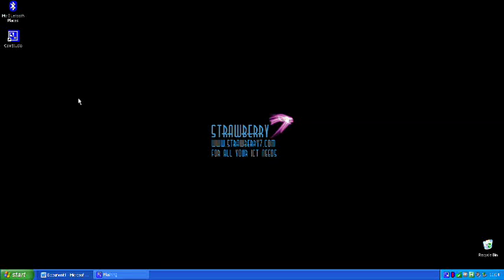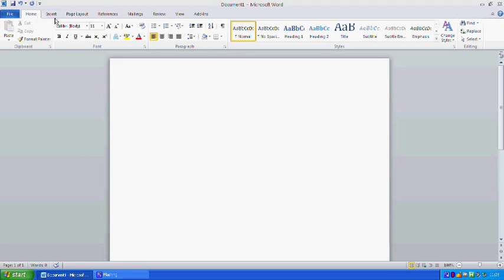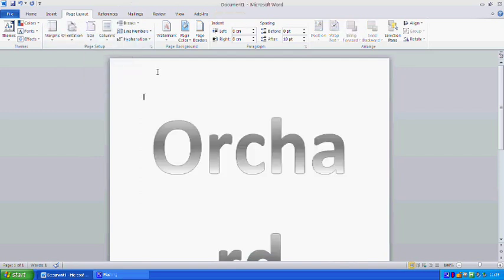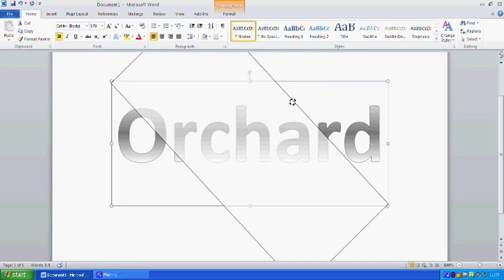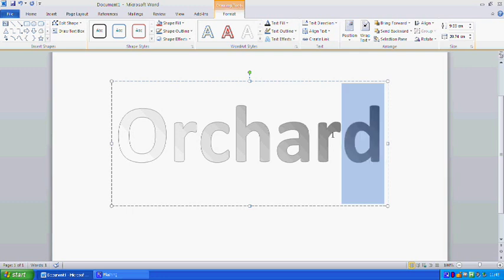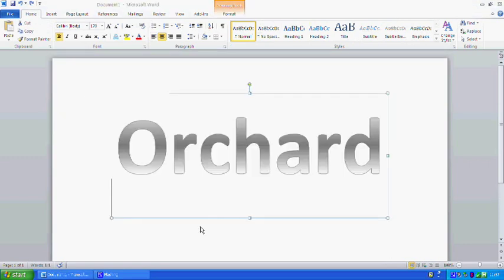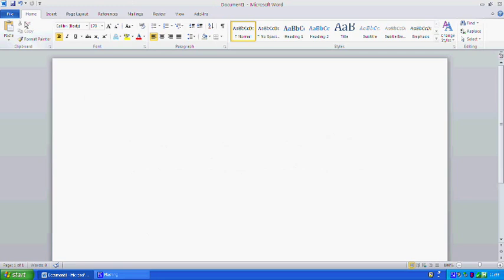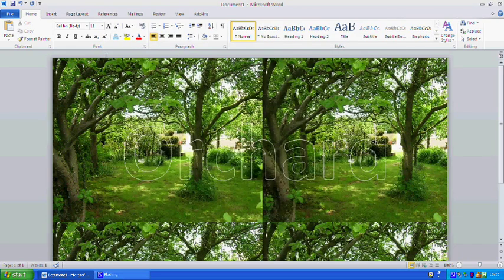Office 2010 Tutorial WordArt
This video shows you how to use WordArt within Office 2010.